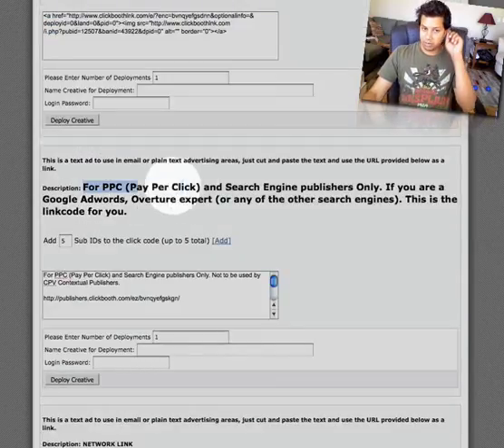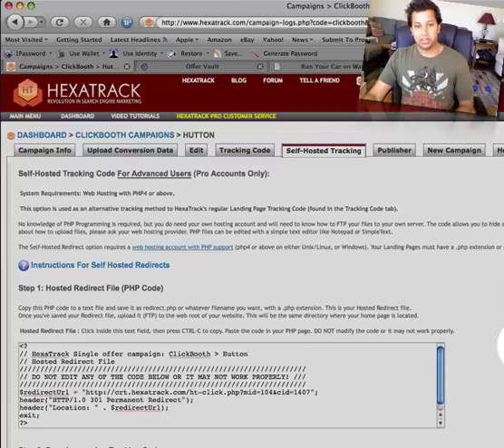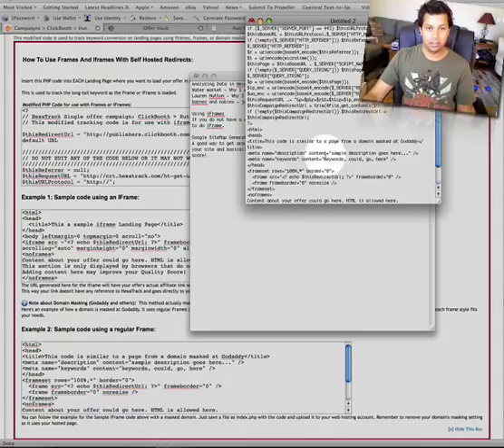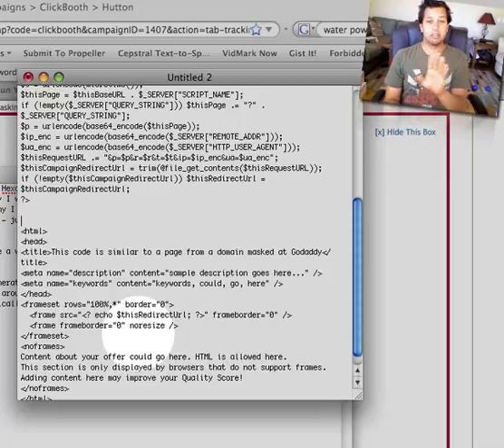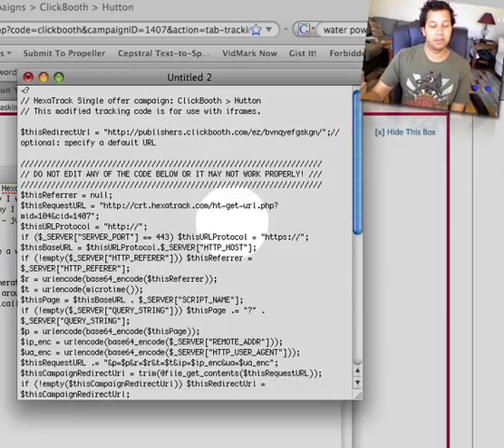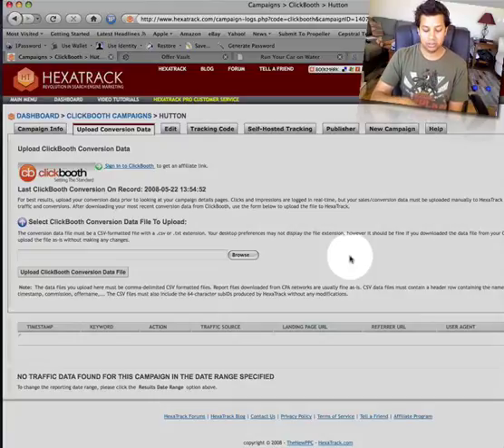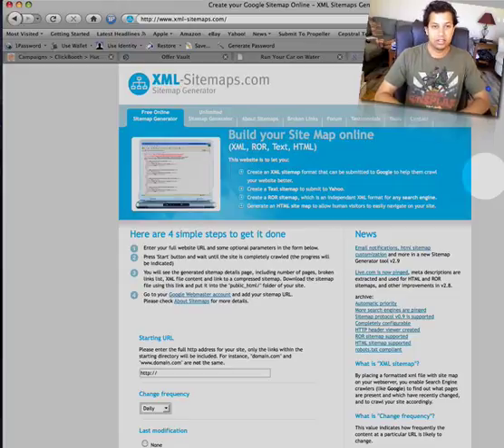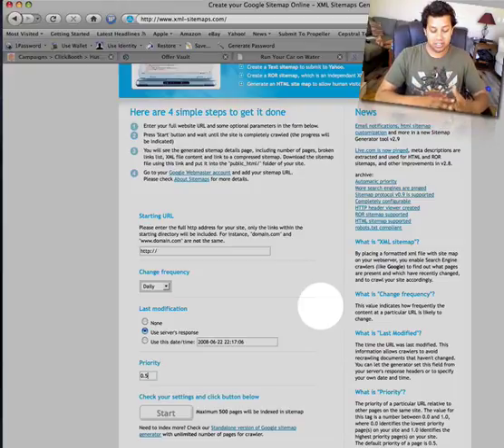HexaTrack - Competition, iFrames, and Sitemaps (part 2 of 2)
Amish discusses how to analyze your competition in HexaTrack, how to setup iFrames that beat the google slap and how sitemaps can actually help your quality score.